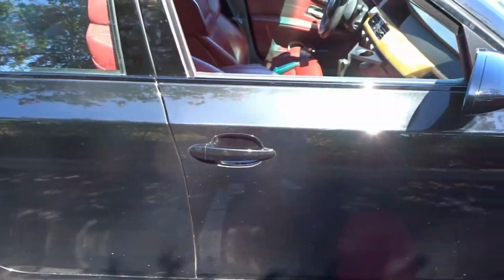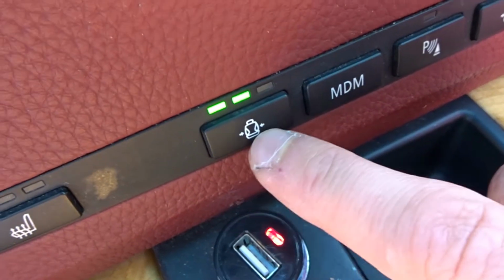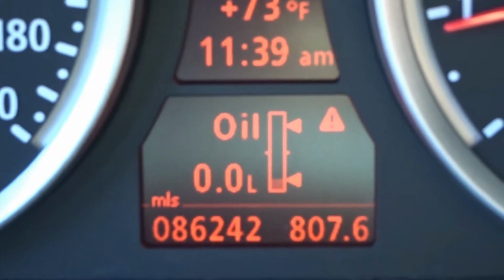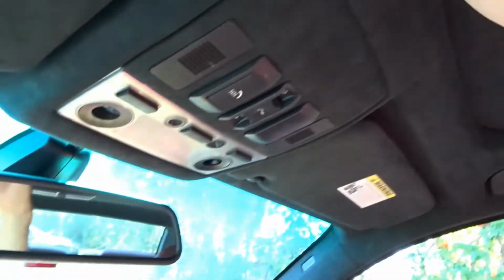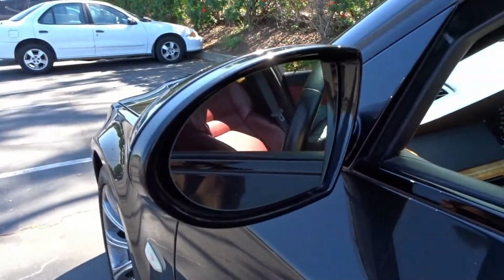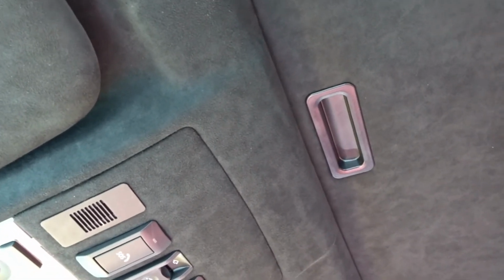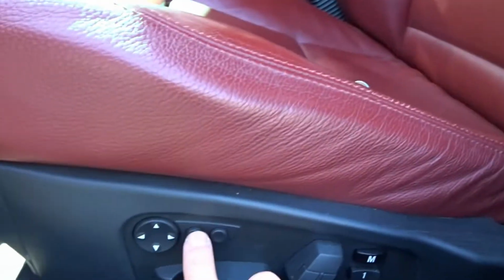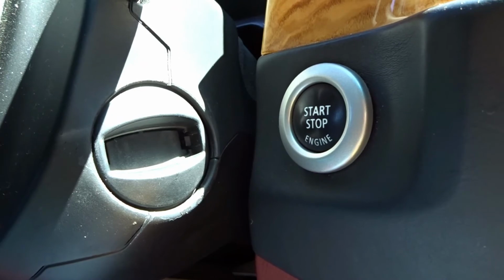BMW M5 E60 6-speed--Special Features & Quirks!--What features make up a V10 M5?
All  European cars--All the time. Only with European Motors.

European Motors is a "mom and pop" used car dealership focusing on buying, trading and selling European vehicles. We are located in Los Angeles, CA and have a variety of vehicles including: Ferraris, Porsche, BMW, and Mercedes.